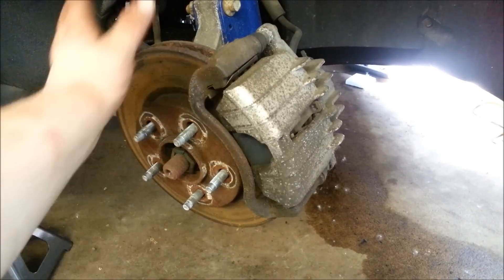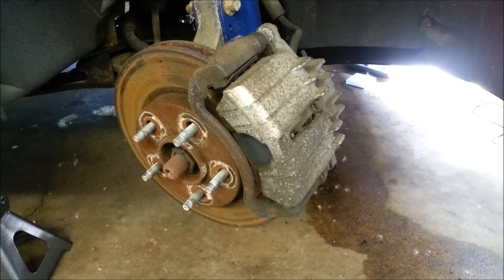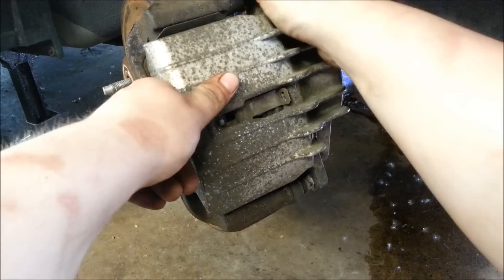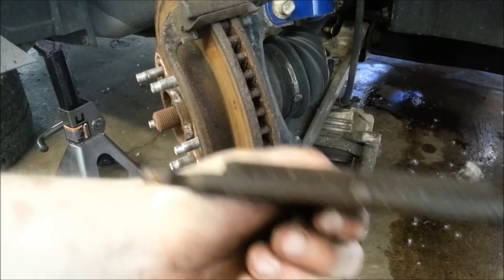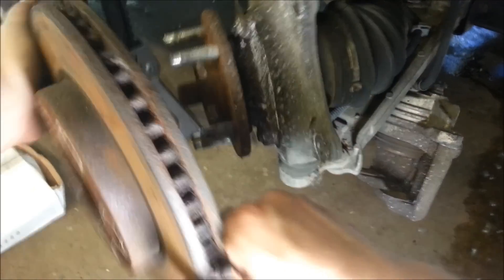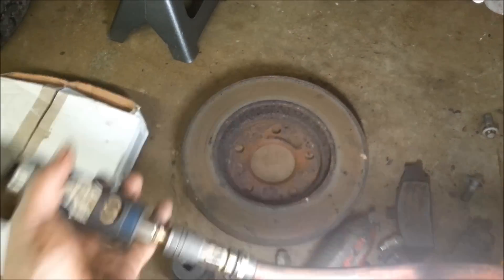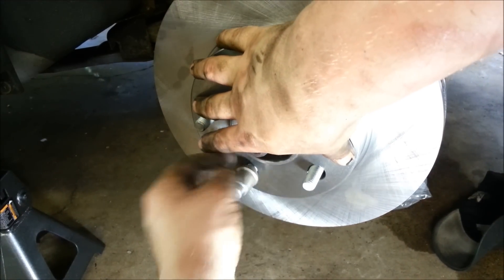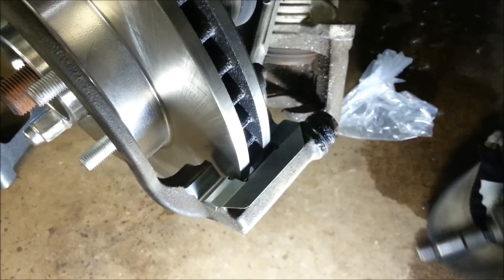grand am front disc brakes- joetheautoguy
so this a video on how to replace the disc brakes on the front of the pontiac grand am , as long as some other models of gm  i.e. malibu,etc.   its a pretty straight forward video and one thing i forgot was showing replacing the hardware and cleaning the slides but this is a crucial step to any brake job